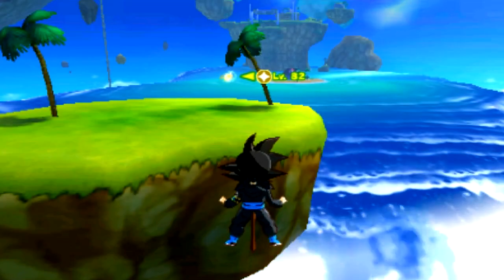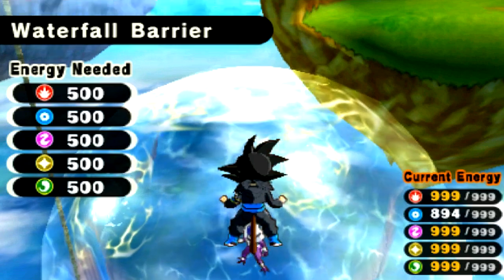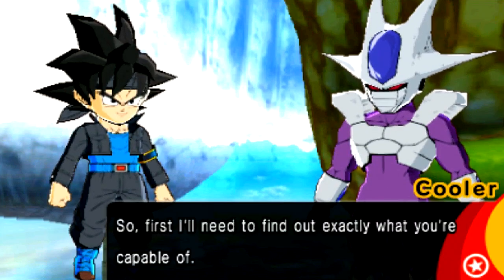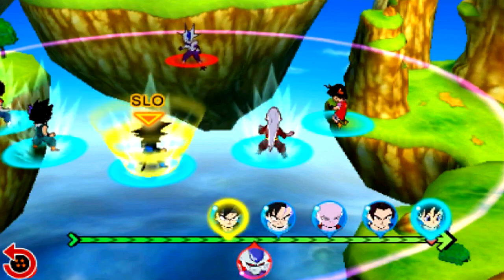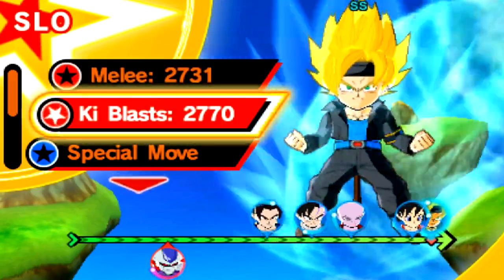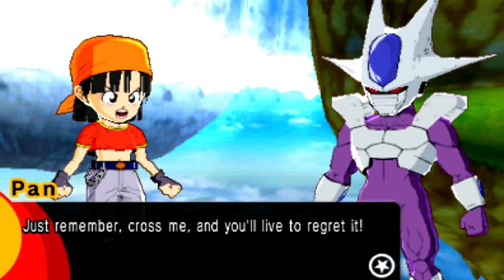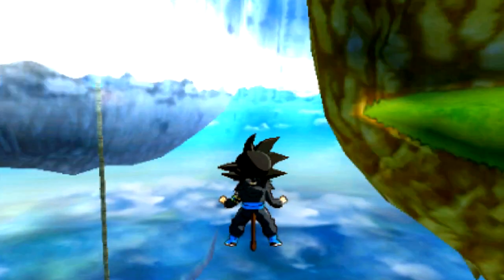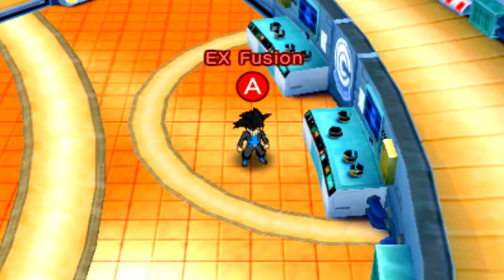Dragon Ball Fusions 3DS English Guide: How To Unlock Cooler! (Frieza Clan Saga: Brotherly Love)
This is my playthrough / walkthrough of Dragon Ball: Fusions English Gameplay Tutorial on how to get Cooler in his Final Form and unlock him as a playable character for your team through the Sub-Quest Event "Frieza Clan Saga: Brotherly Love", ENJOY!!!

Sub-Quest Events Completed:
- Frieza Clan Saga: Brotherly Love

Dragon Ball Fusions How To Get Cooler